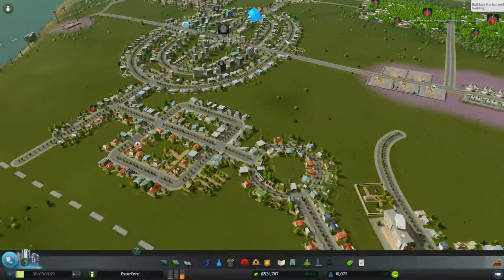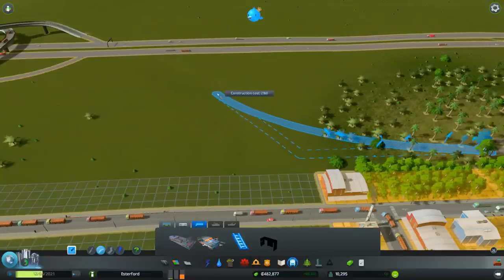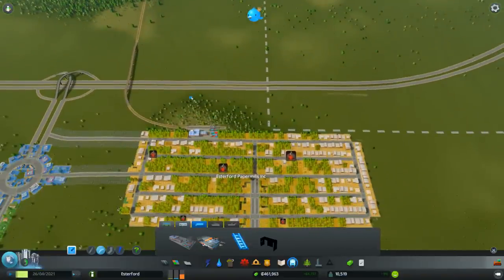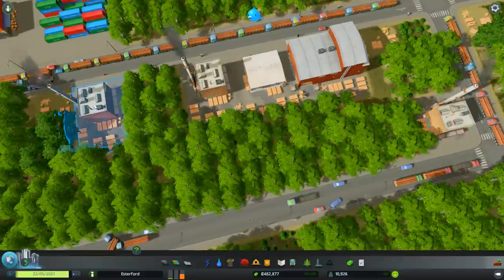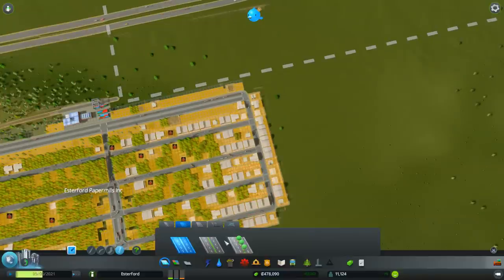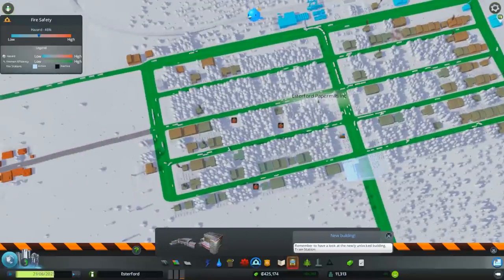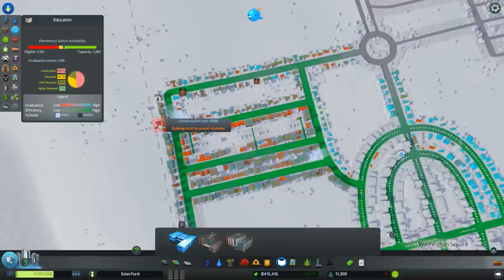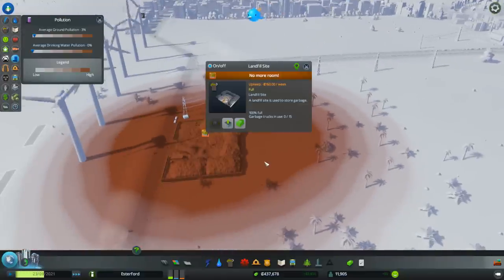Cities: Skylines Lets Play Part 8 ► Trains and Traffic! ◀ Gameplay / Tips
Cities: Skylines Lets Play Part 8 Gameplay / Tips

PC Spec
CPU: Intel i5-2320 @3 GHz
RAM: 8GB
GPU: MSI GEFORCE GTX 670  Power Edition Twin Frozr

Main features:

- Water flow simulation: Add new challenges to water services.

End Titles Music:
Tobu - Candyland